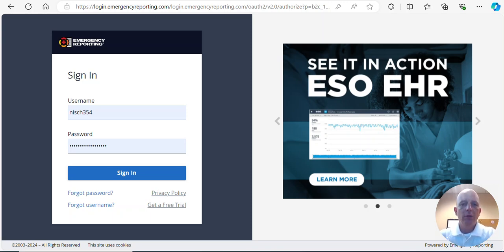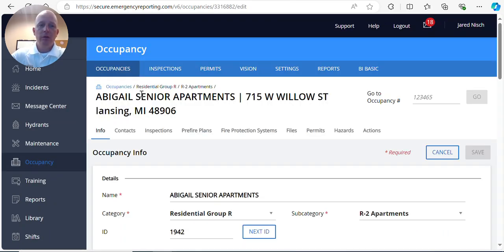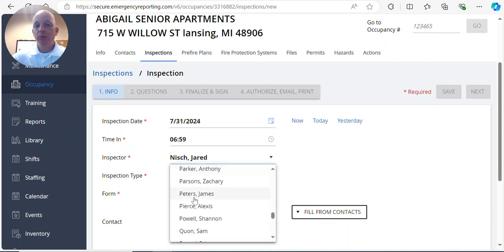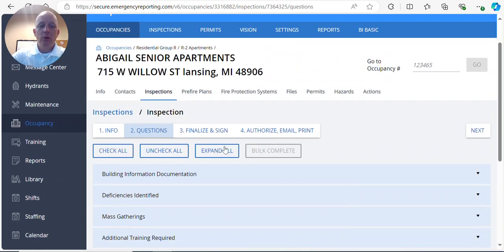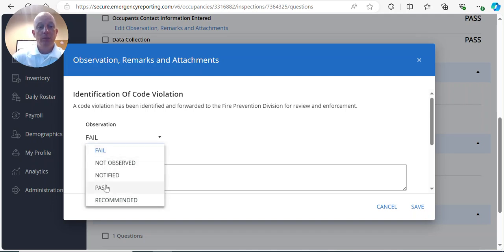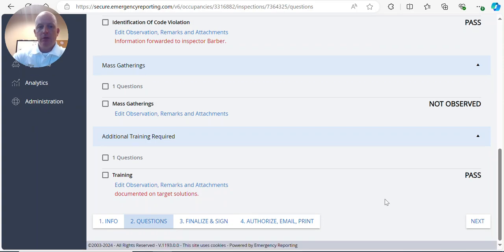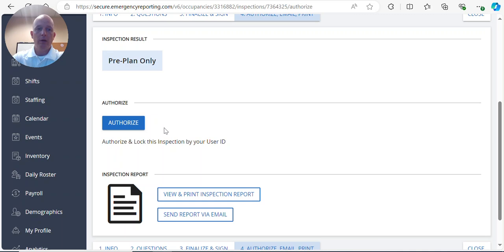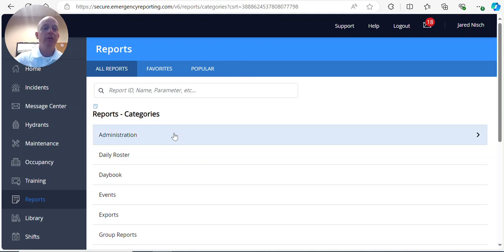Emergency Reporting PIP Inspection Reporting for Tracking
A quick video on how LFD will be tracking PIP on Emergency Reporting.